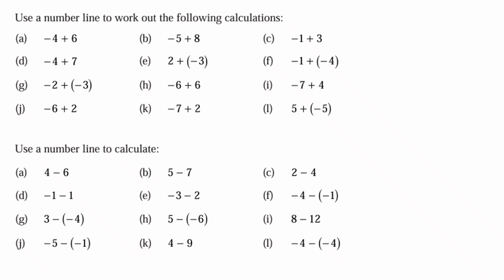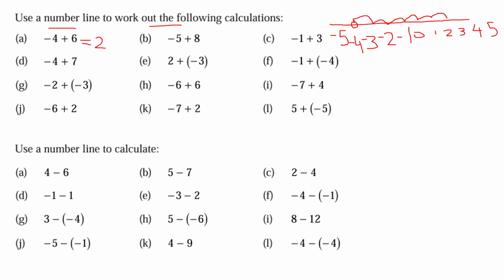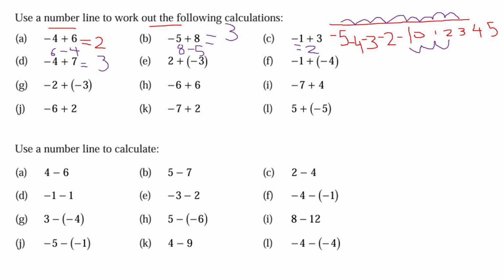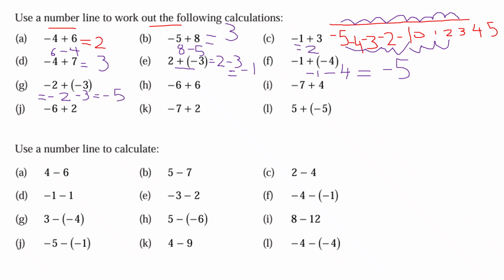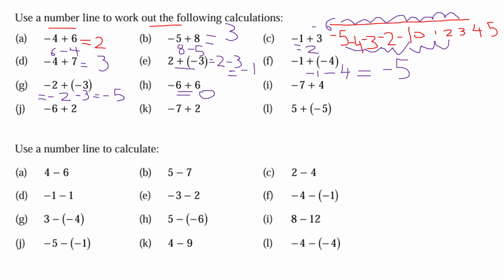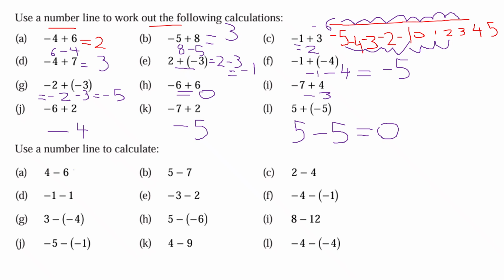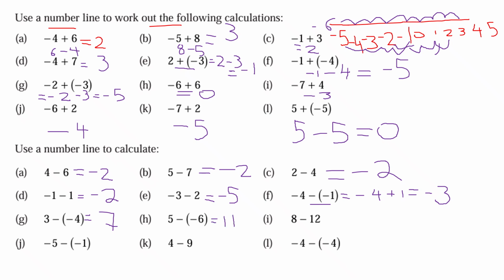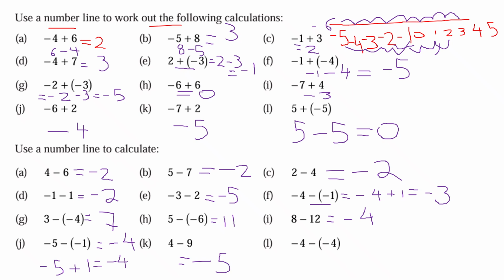Negative Numbers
Dear all

Kind Regards

Abdallah W